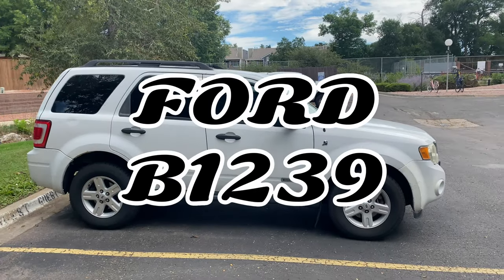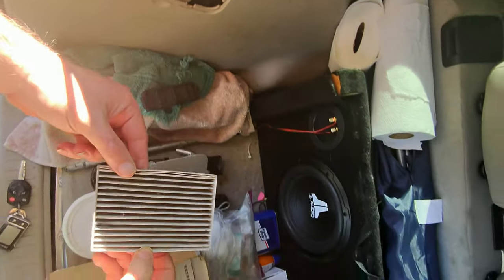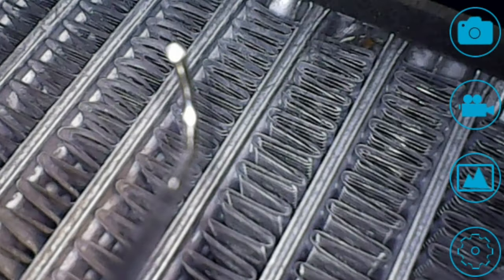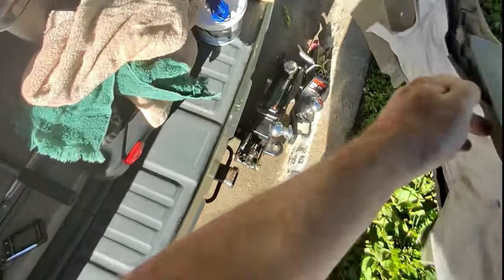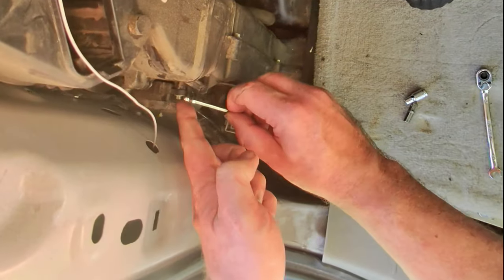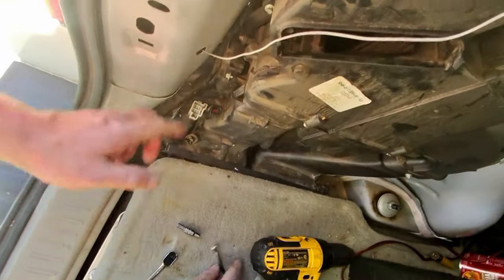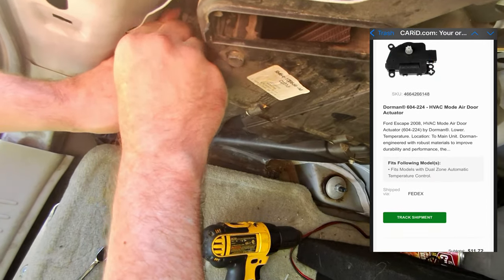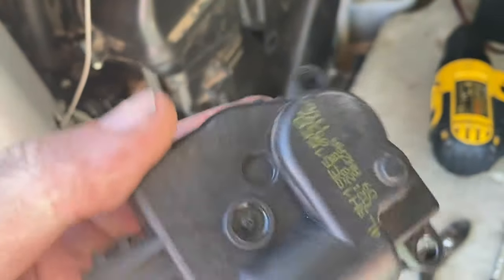B1239 - Ford - Wrench with no other Codes - Easy Fix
In this video I show the quickest way to fix a Ford Escape Hybrid B1239 with a wrench check engine light. I show how to see the code on a PC, where the motor is located and where to buy a replacement to keep costs low. Come check it out.

Wrath Customs